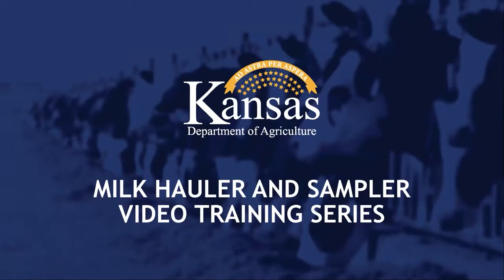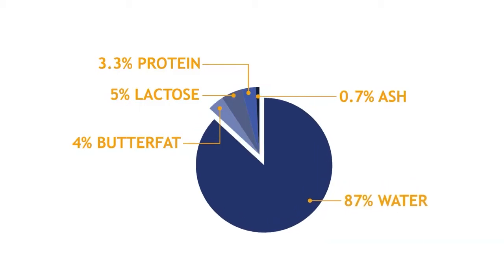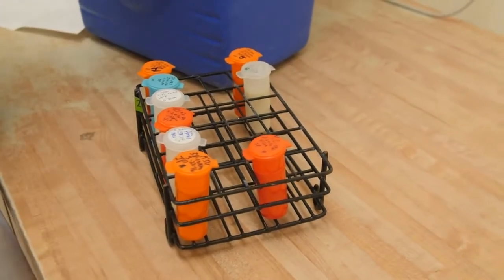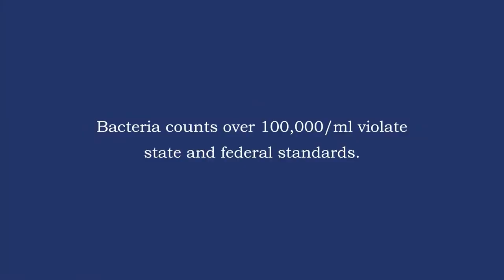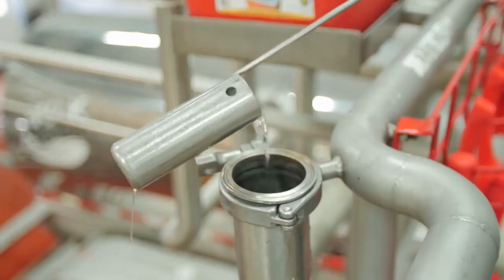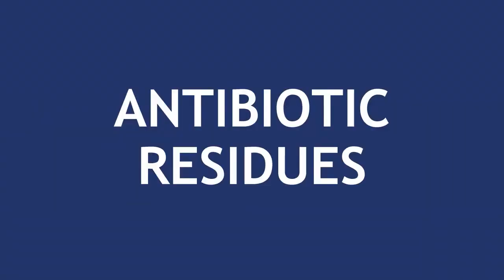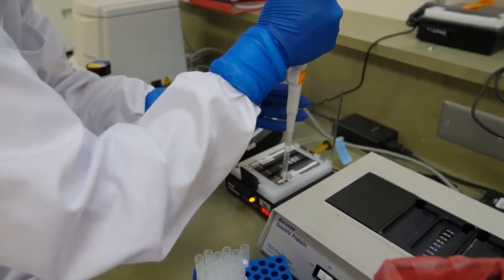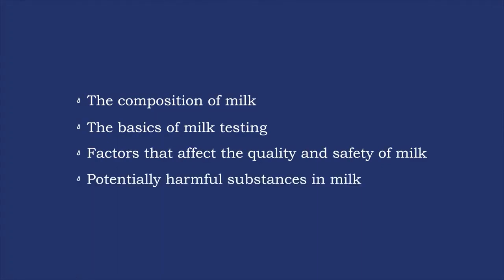Milk Hauler Training Video 2: Milk Composition and Testing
In this video we discuss:
     -The composition of milk
     -The basics of milk testing
     -Factors that affect the quality and safety of milk
     -Potentially harmful substances in milk